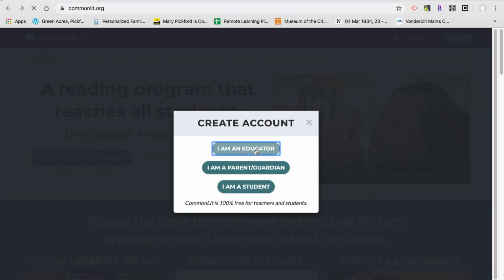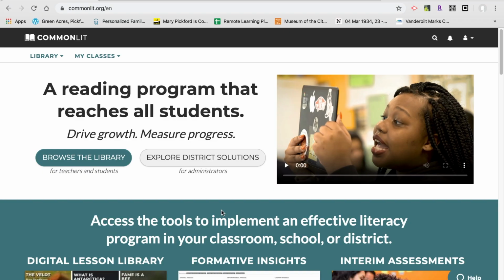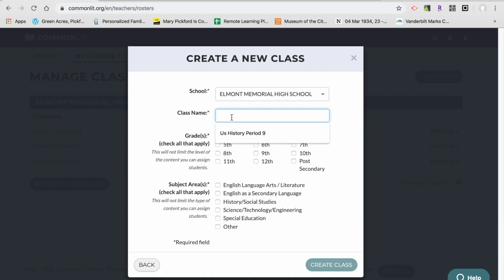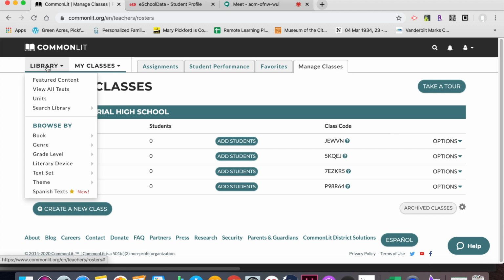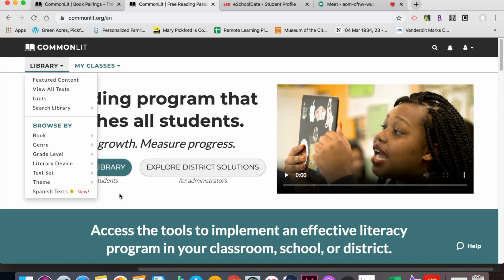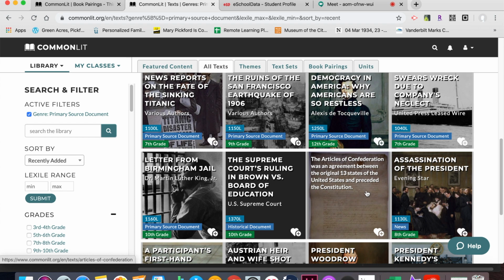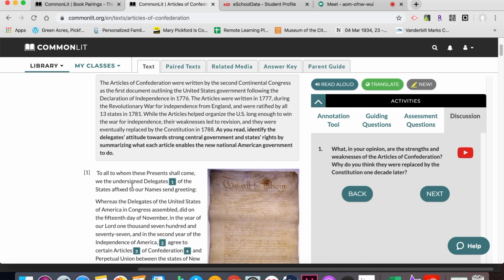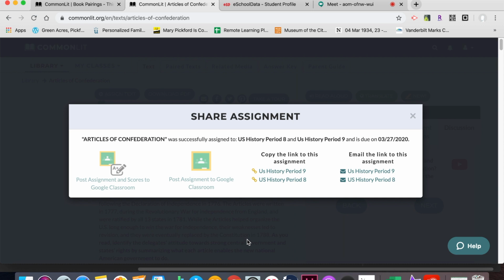Assigning Digital Work on CommonLit.org